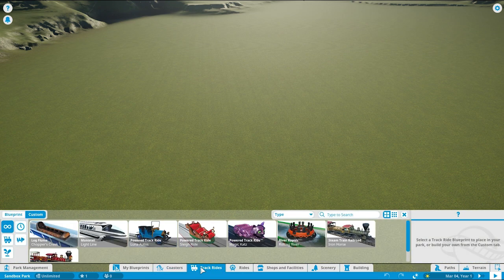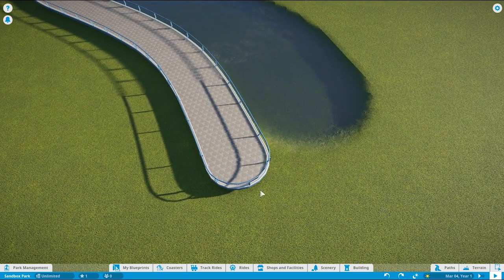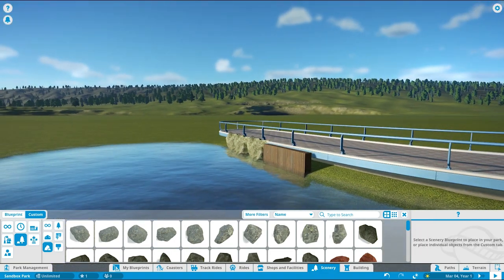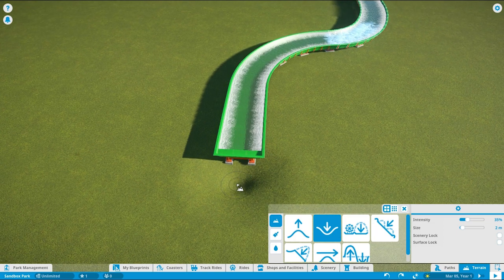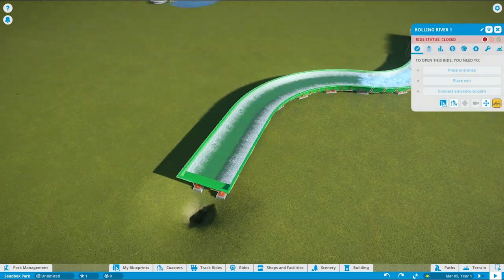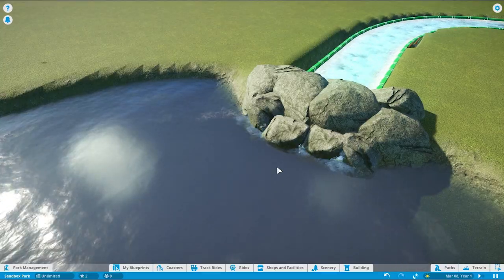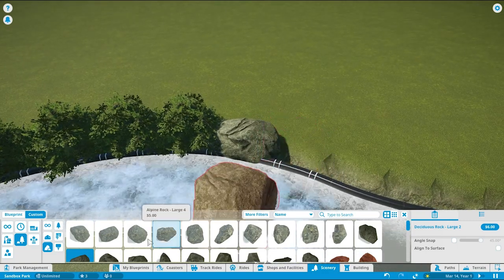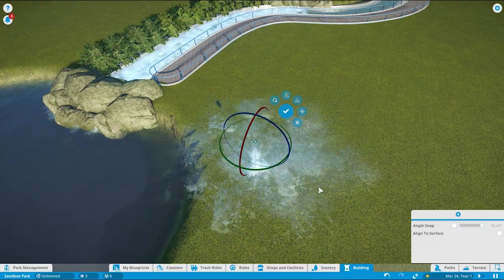Planet Coaster - A river runs through it.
I got a little bored of the flat, stock water plane that we can use as a River.. and wondered.. Can we use something else to make flowing river scenery?.
Well, heres my investigation of that theory.